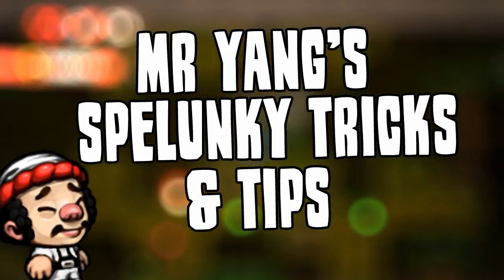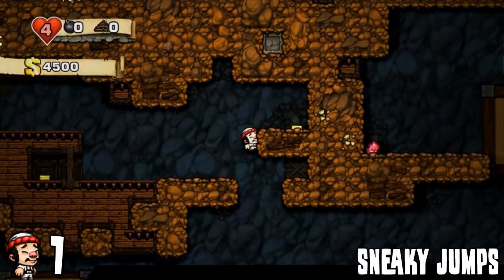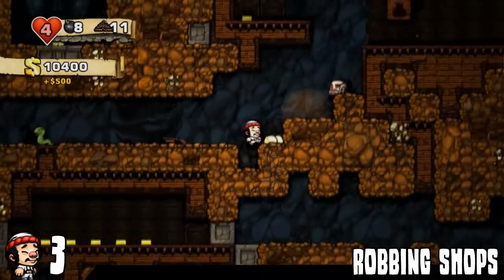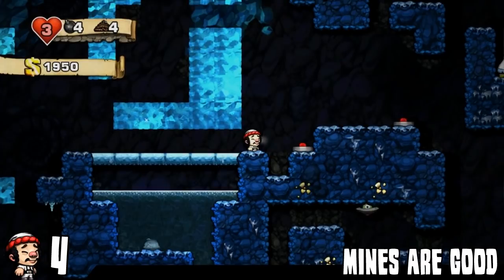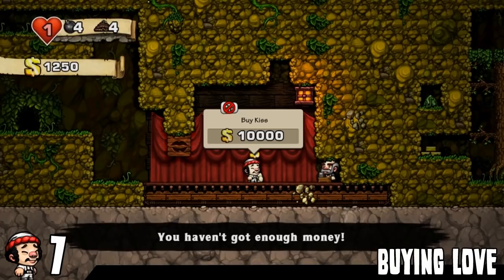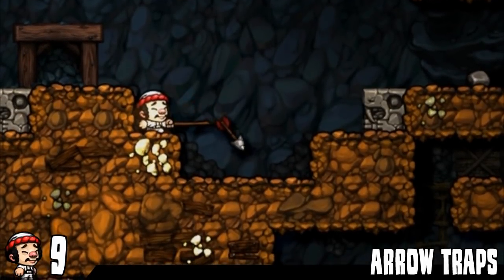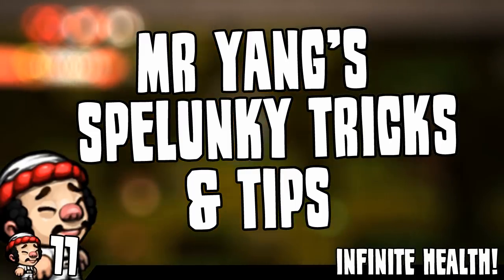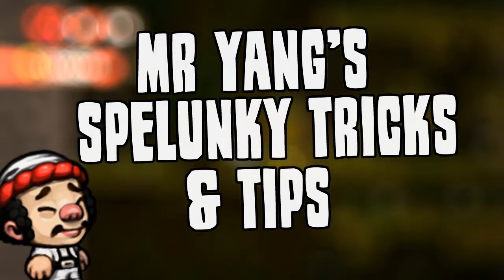Spelunky - Best Tips & Tricks!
Here's some tips and tricks for new players and maybe even pros at Spelunky!